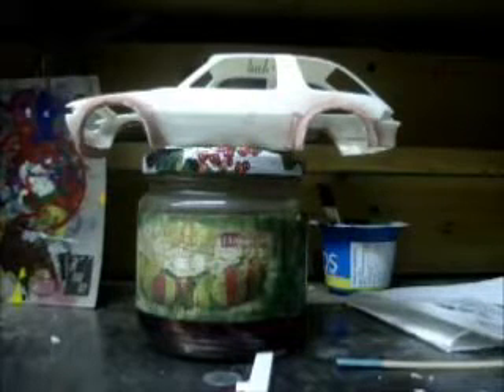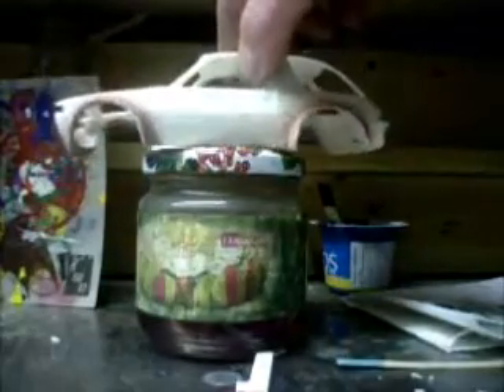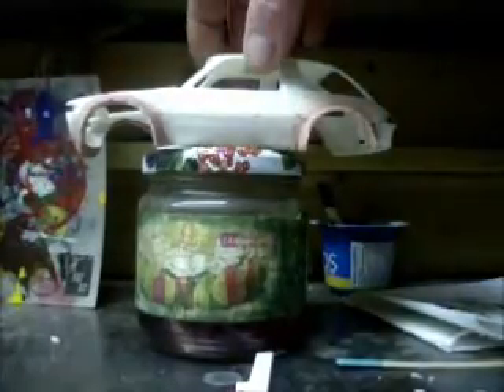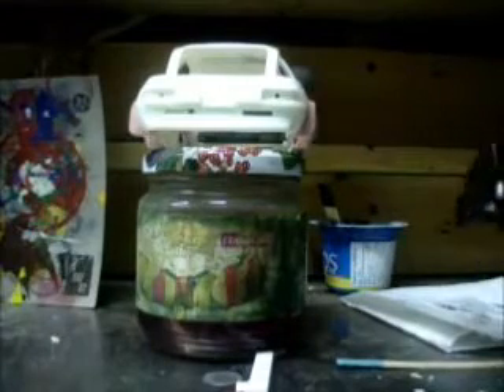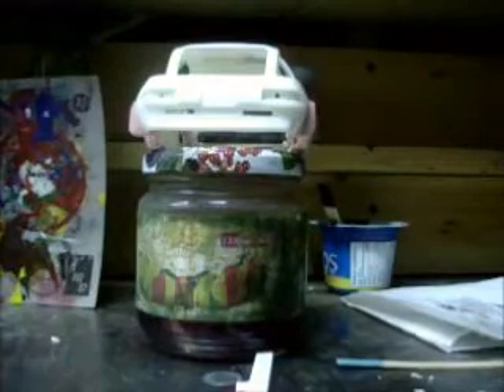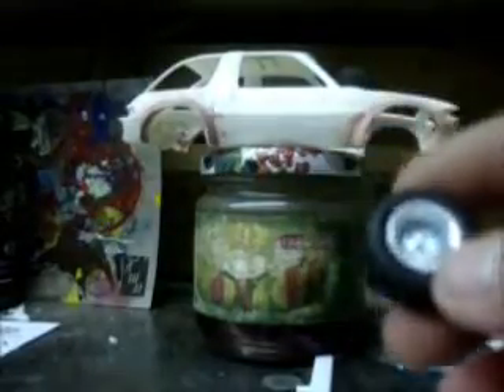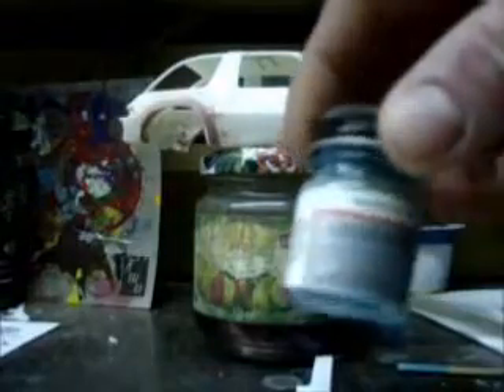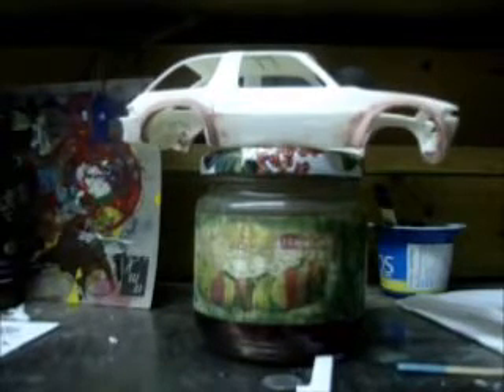MPC 1978 AMC Pacer X model car IN 1/25 SCALE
MPC 1978 AMC Pacer X model car  IN 1/25 SCALE .Here is my next project enjoy.